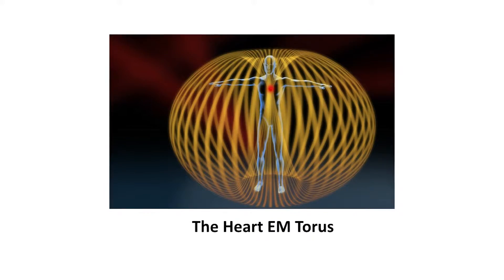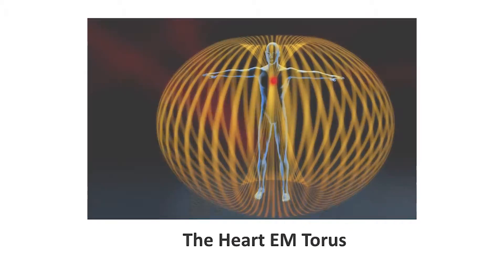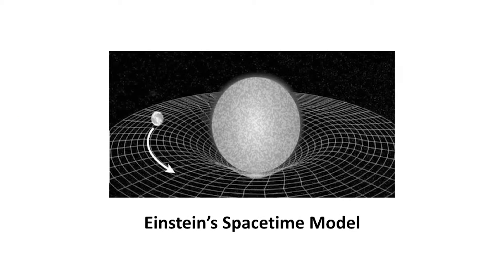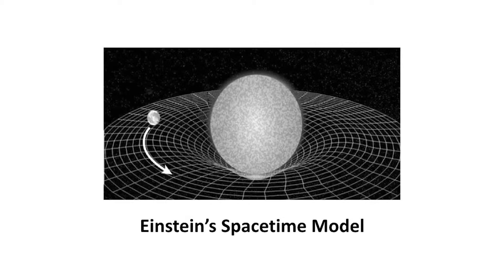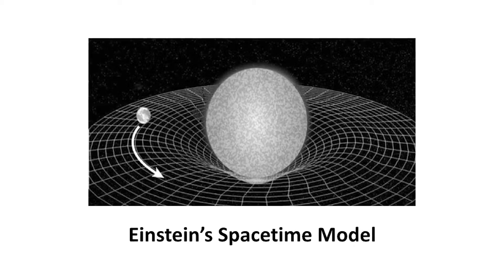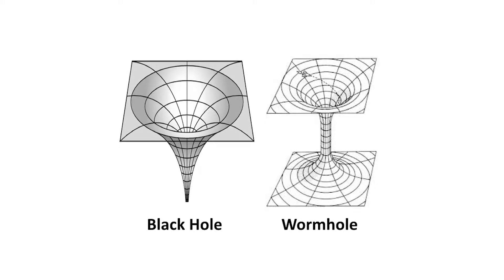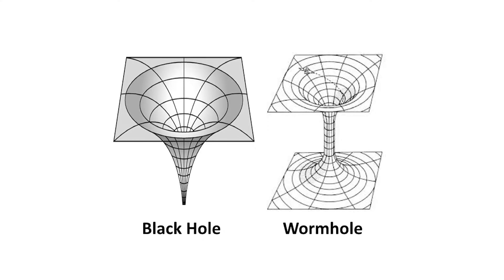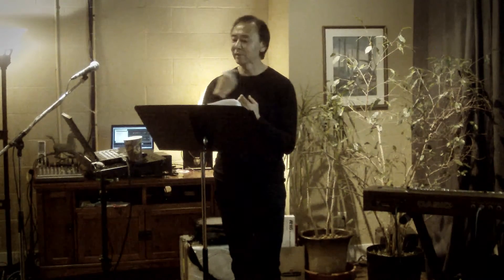A Possible Case of Synchronicity - The Question Community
Here are some examples of concurrent events that may or may not be connected by meaning:

- The Heart EM Torus: the heart's EM field extends upward and outward from the body, sometimes to a radius of 30 feet. The basic structure of this EM field is a geometric form called a Torus, which has a very unique motion signature.
- Dr. David Bohm: Dr. Bohm questioned how simple electromagnetic activity in our brain and other neural fields transforms into complex human consciousness. He theorized that limited electromagnetic neural activity must have an unseen quantum dimension that enables our virtually unlimited cerebral capacities. In essence, he proposed the existence of a quantum dimension of consciousness.
- Einstein's spacetime model: depicts the effect of a central gravitational force on the movement of objects around the source. It also illustrates the influence of the gravitational source on the shape of the surrounding space as you move closer to it.
- The black hole & wormhole: the visionary work of quantum physicists like Wolfgang Pauli has given modern astrophysicists a new theoretical template to explain how black holes and wormholes might actually operate. Advances in technology have enabled us to investigate and verify some of this new theoretical template.